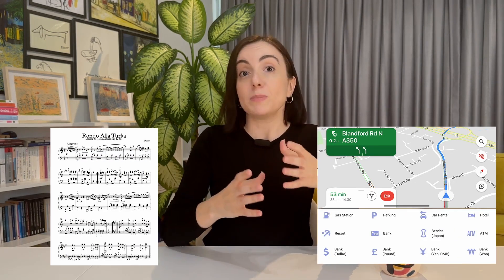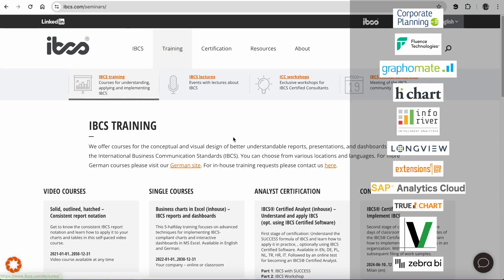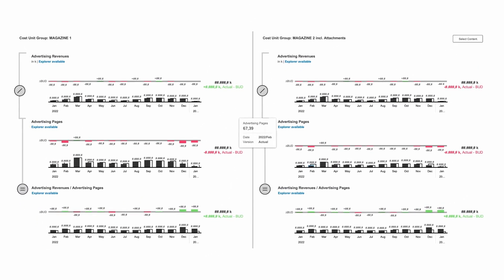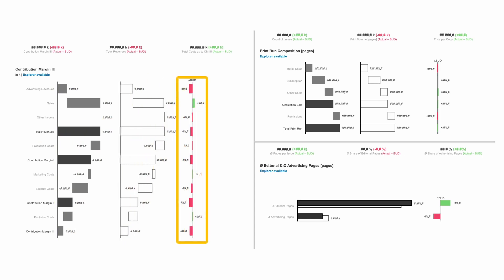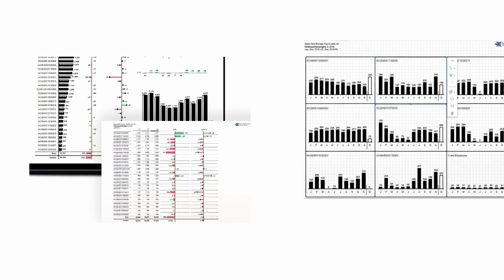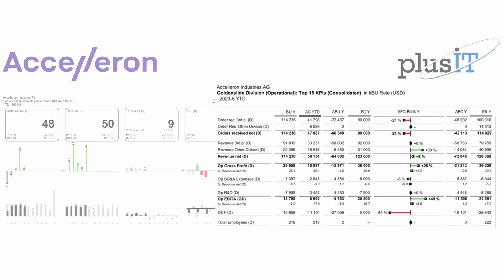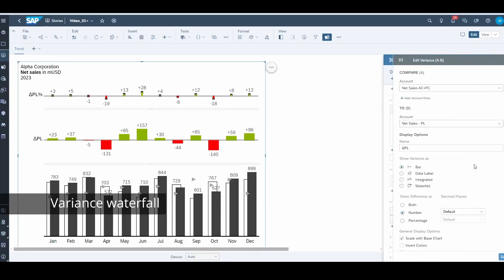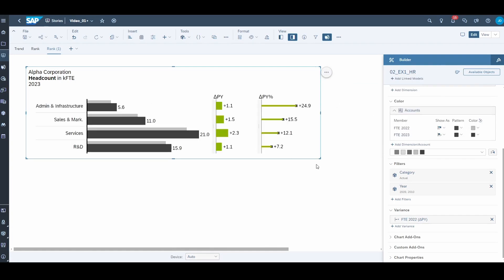Implementation of IBCS rules using SAP Analytics Cloud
Do you want to make significant changes in your company?
Start by acquiring valuable skills with the IBCS Certified Analyst course, led by IBCS®️ Certified Trainer Esin Özkan, using  using SAP Analytics Cloud (SAC), for your company in classroom or online formula.
Watch this video to learn how our course can transform your approach to data analysis, reporting, and presentation.